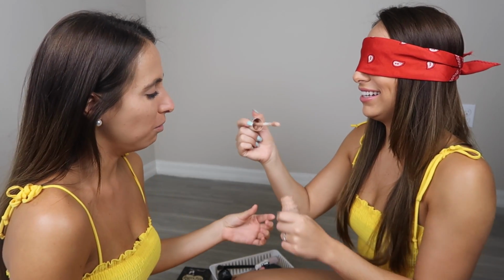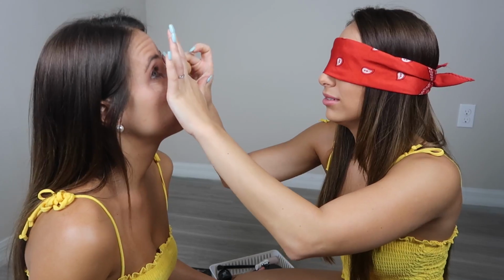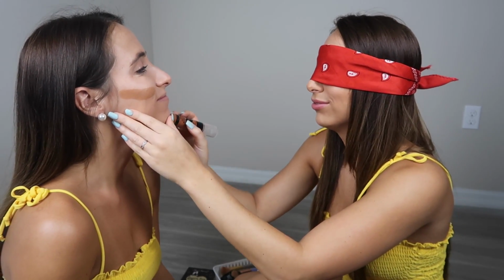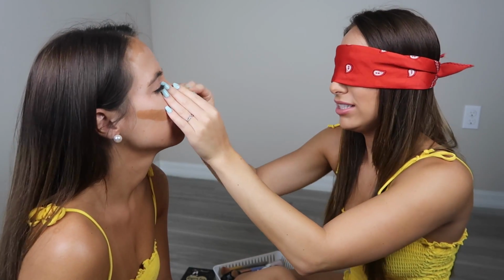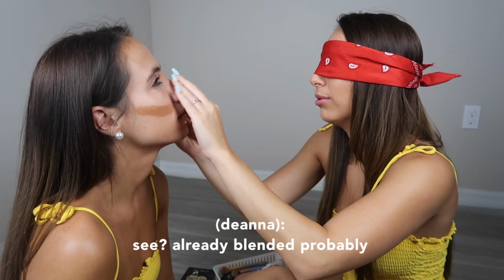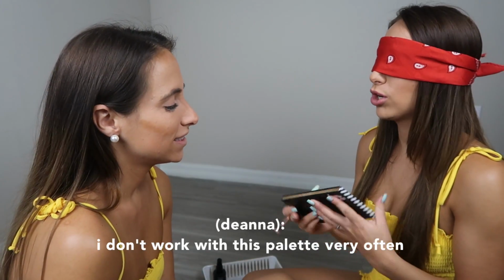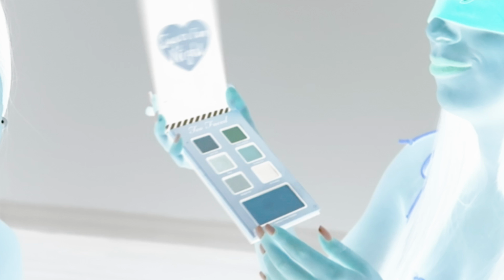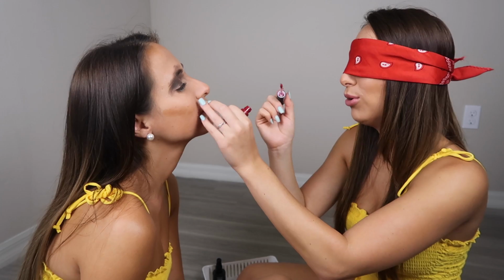MY TWIN DOES MY MAKEUP BLINDFOLDED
Outfit: Fashion Nova

 Intro credit made by:

Twitter: @lambo_lanham444 / Insta: @jasonlanham444

Twitter & Insta: @shootalexander ___________________________________________